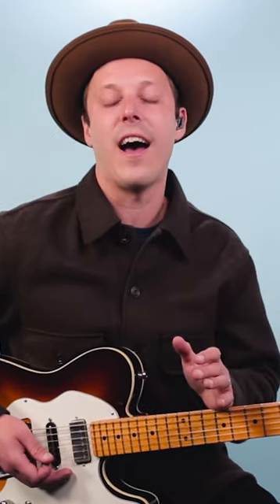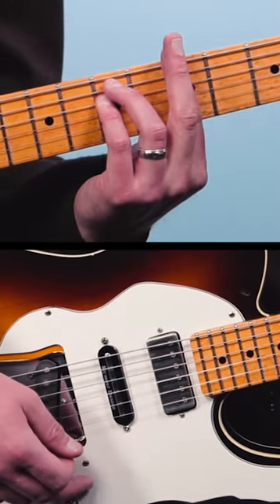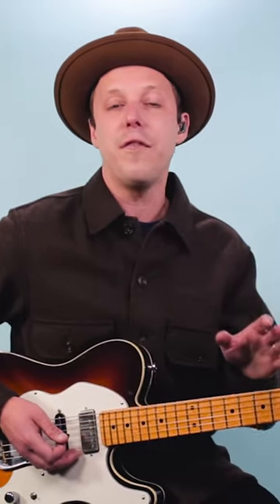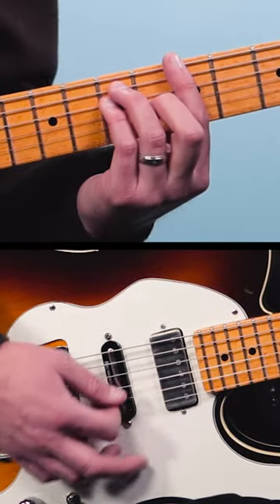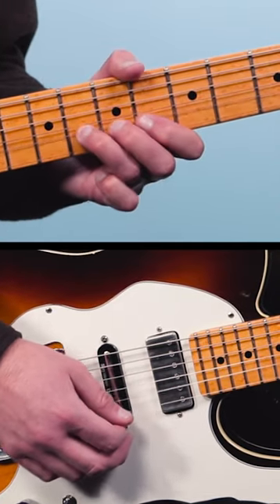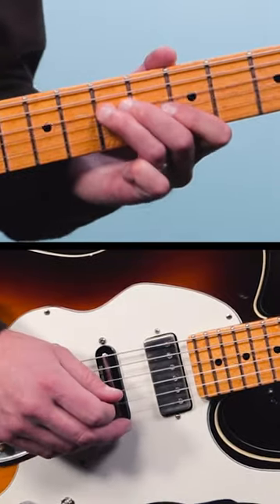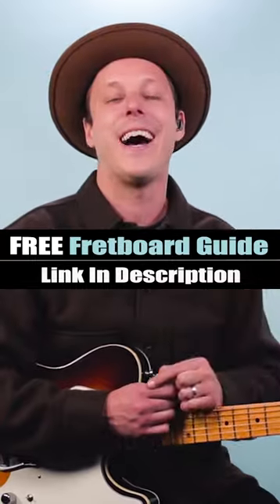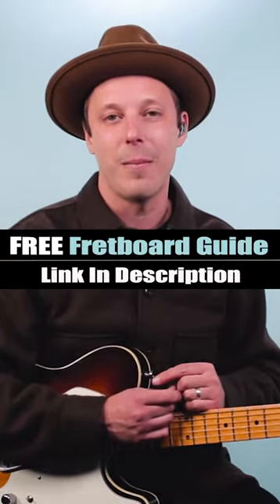The Secret Sauce For Bluesy Guitar Solos